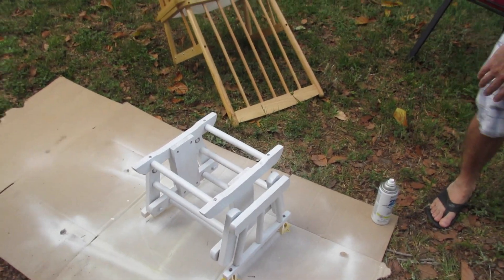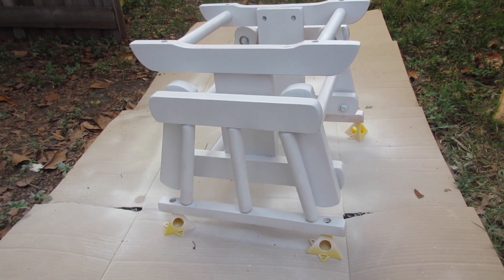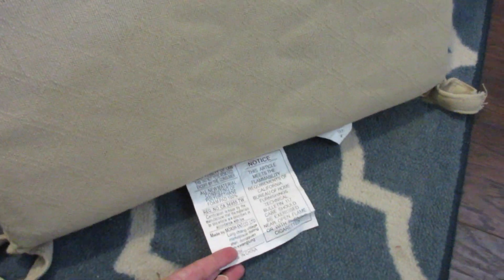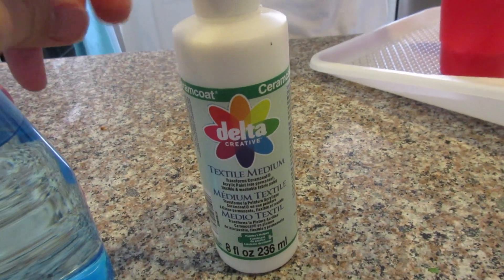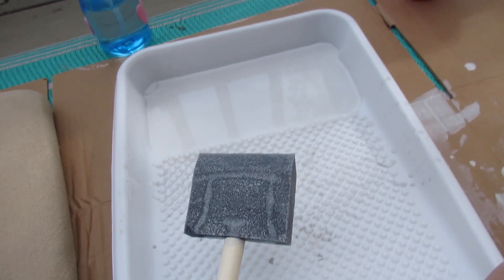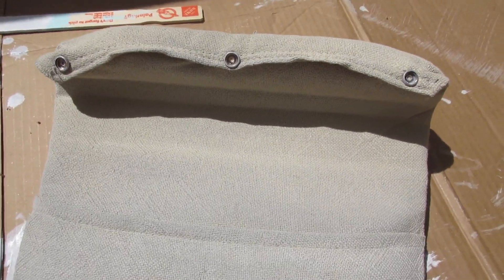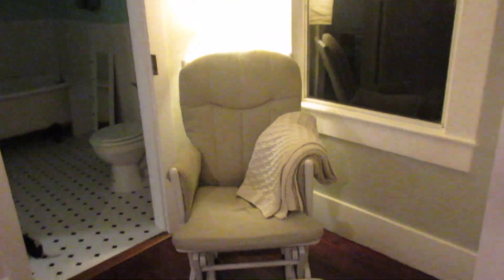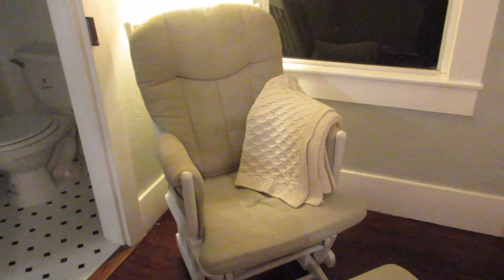VEDA Day 15 - How to Paint Upholstery: DIY Glider Makeover!